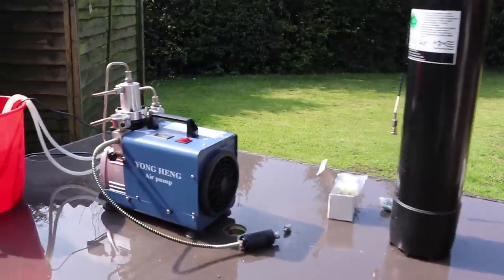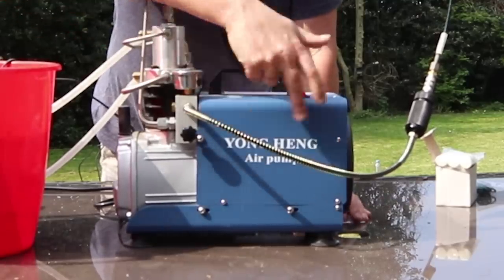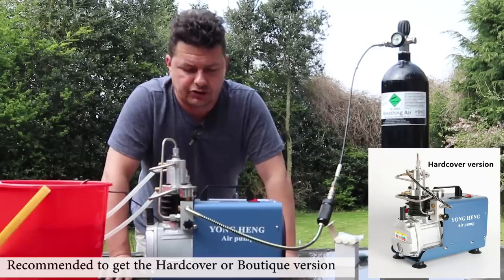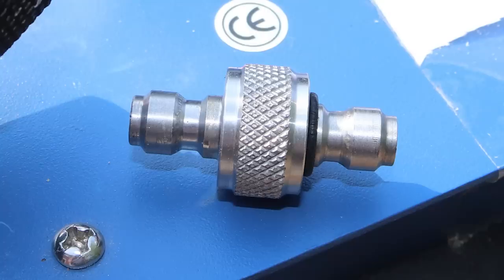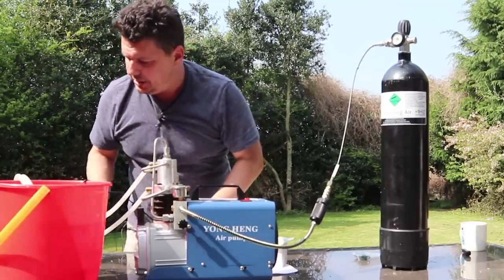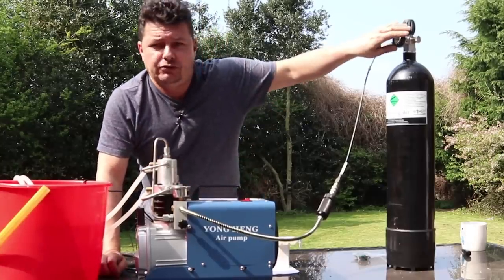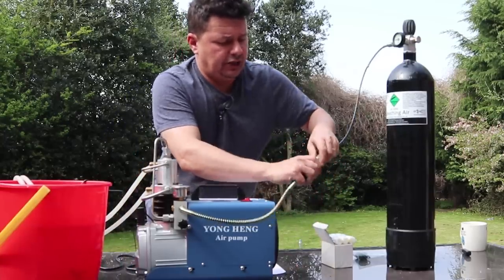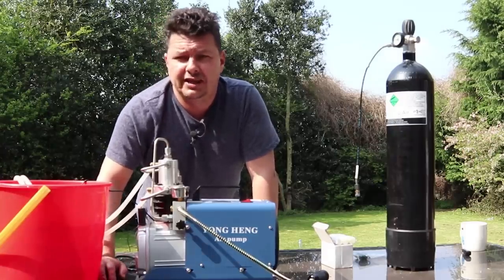Yong Heng Compressor [review]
Today I review a cheap Chinese compressor to fill my air rifles and scuba bottles. £350 must be a rip of right ?

Male to Male Fosters

1080p USB 3 Powered Capture Card